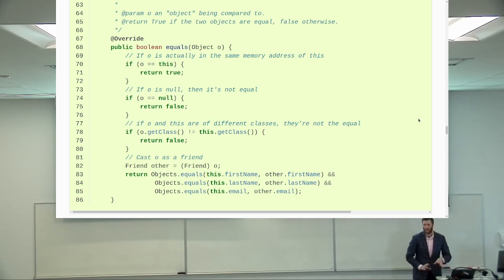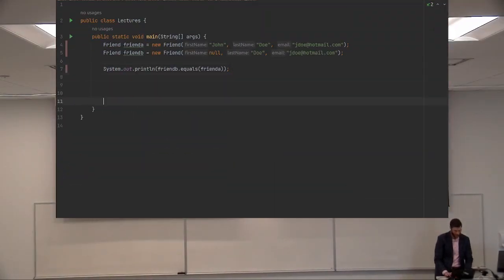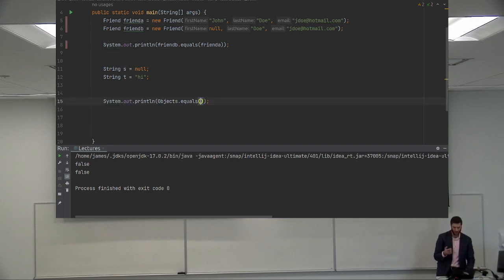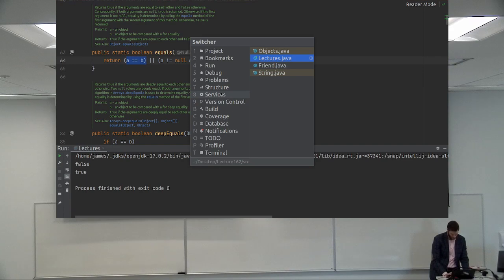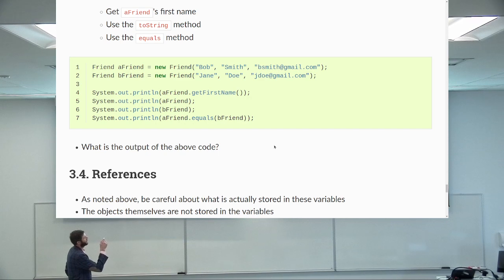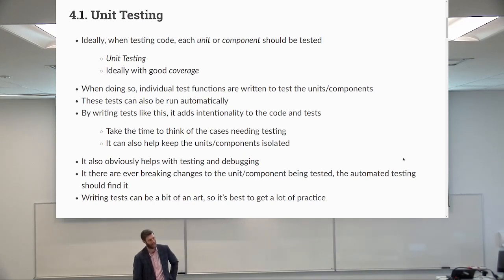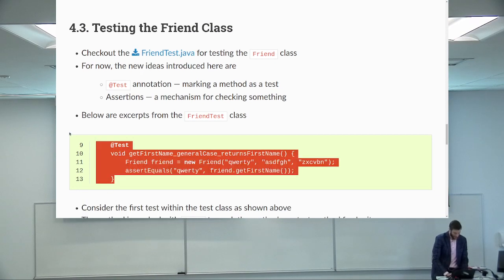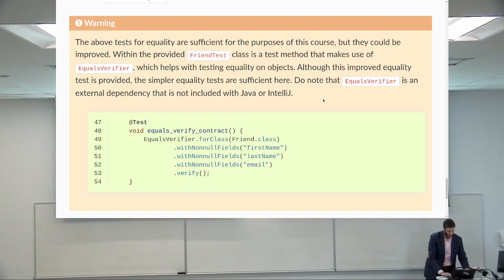CSCI 162 --- January 17, 2023